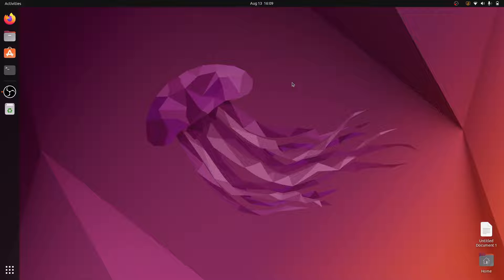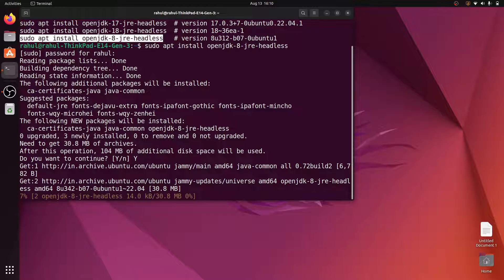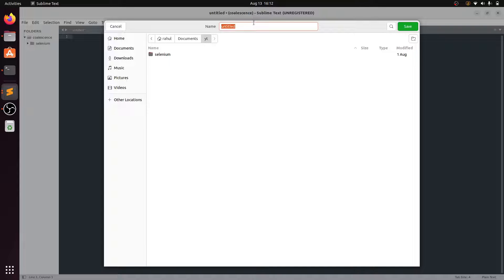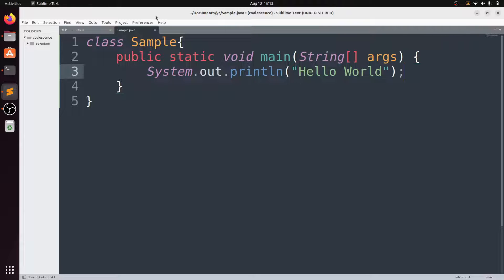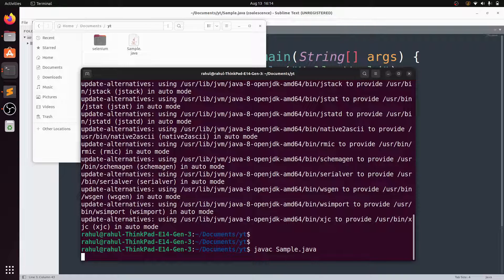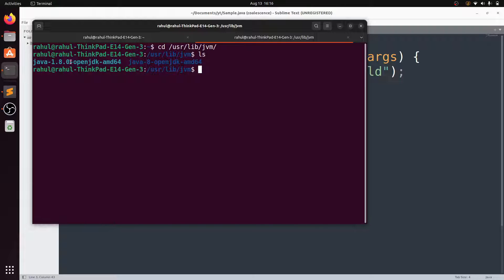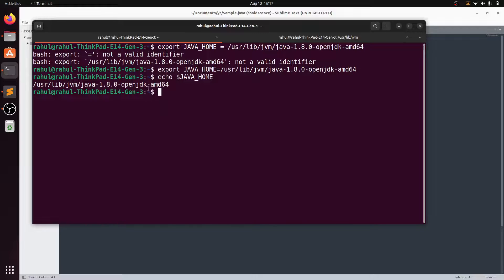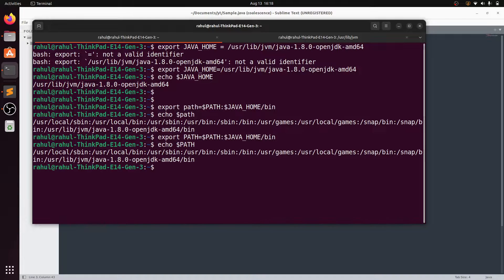Install Java 8 on Ubuntu 22.04 | Set Java-8 Path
How to Install Java on Ubuntu 22.04 | Install Java 8 on Ubuntu 22.04|20.04|18.04|16.04 | How to install Oracle Java 8 64-bit Ubuntu 22.04 | 20.04 LTS.

Java is a general-purpose and free-to-use programming language utilized for creating distributed and localized applications. This programming language is also used to develop computer, video, and mobile games. It assists in creating modern games that incorporate complex technology such as virtual reality and machine learning.

Your Query:
How to Install Java JDK 18 on Ubuntu 22.04 LTS
How To Install Oracle Java 8 JDK on Linux - Ubuntu 20.04 / 18.04 / 16.04 LTS / Debian
How to Install Java on Ubuntu 22.04 LTS / Ubuntu 20.04 LTS Linux
How to Install Java JDK 18 on Ubuntu 22.04 Jammy Jellyfish | Installing OpenJDK 18 on Ubuntu 22.04
How to install Oracle JDK 17 (Java 17) on Ubuntu 22.04 LTS

install java 8 on ubuntu 22
install java 8 on ubuntu 22.04 set java-8 path argument
install java 8 on ubuntu 22.04 set java-8 path build
install java 8 on ubuntu 22.04 set java-8 path command
install java 8 on ubuntu 22.04 set java-8 path home